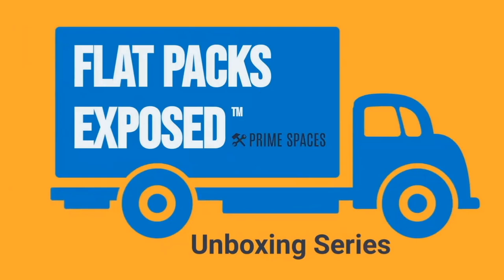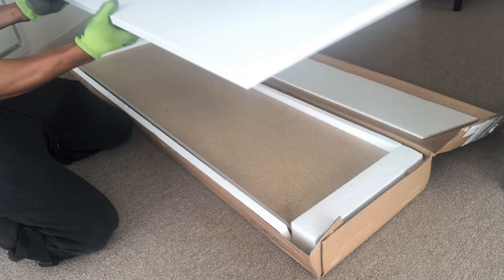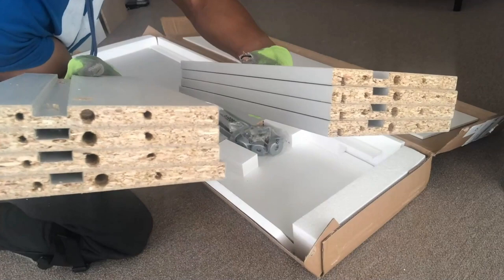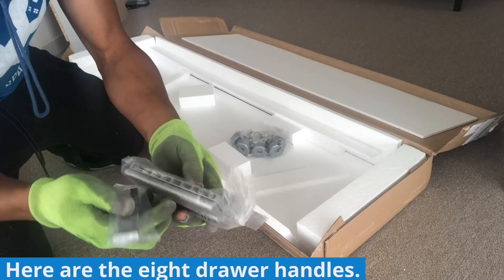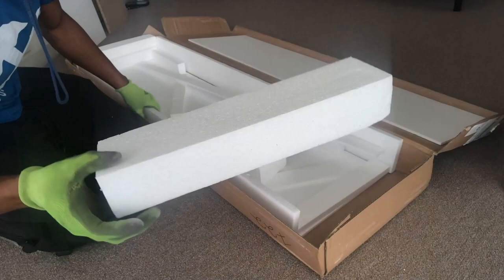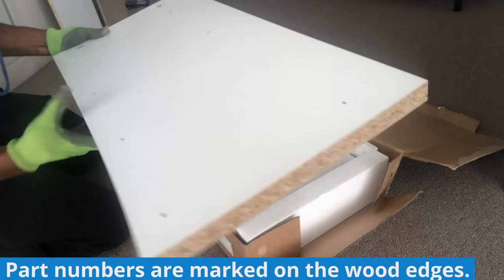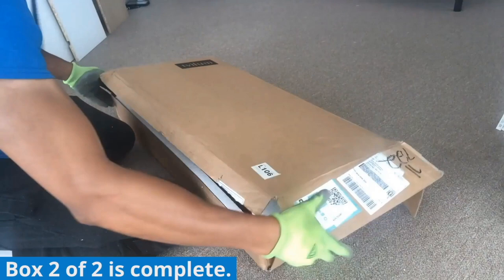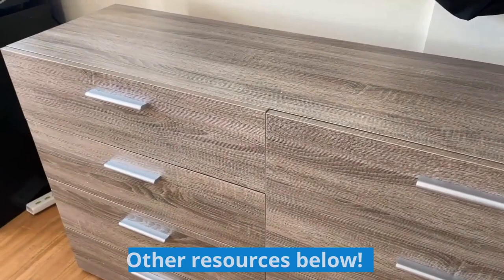(UNBOXING) Tvilum Pepe 8 Drawer Double Dresser aka Austin, Angus Space Saving, Loft Farnhill Dresser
This video is the unboxing of the Tvilum Naia 6 Drawer Double Dresser

✅ Full Product Review: COMING SOON!

✅ View the Product Here:

- Black Matte
- White Woodgrain
- Truffle, Walnut
- Oak/White High Gloss
- Black Woodgrain